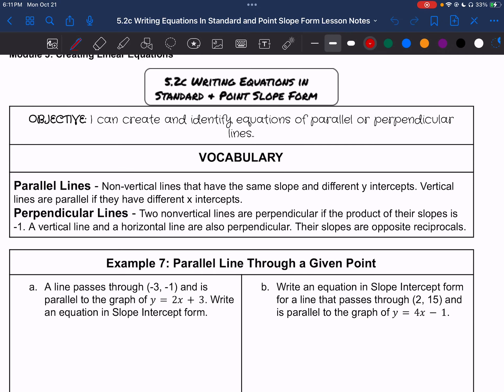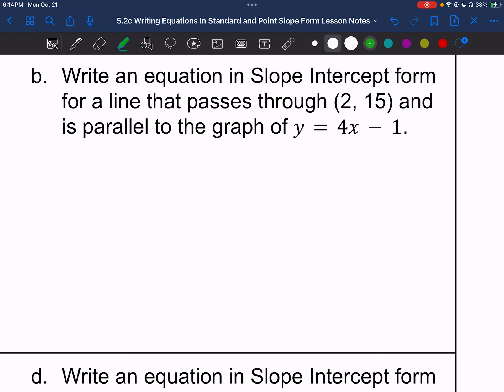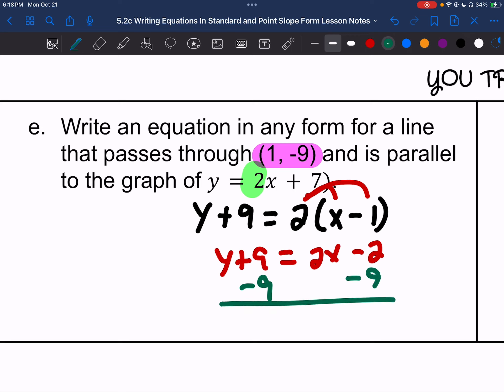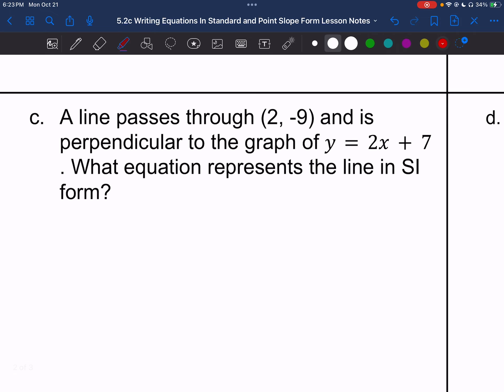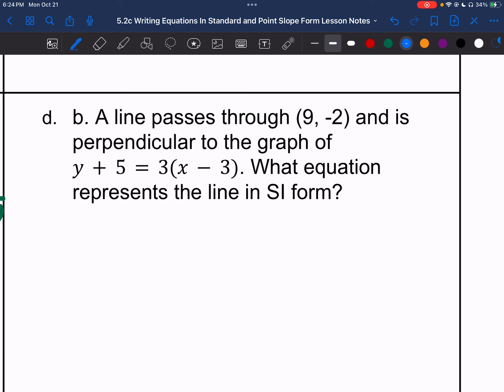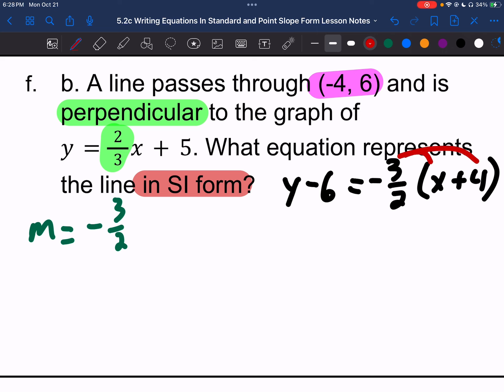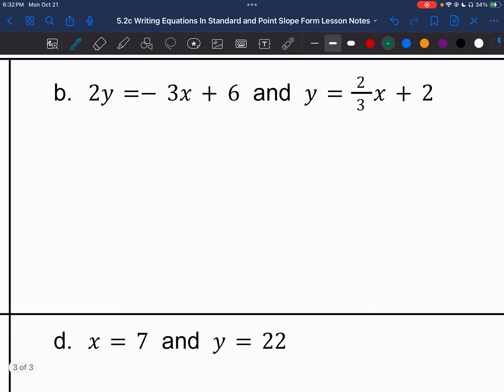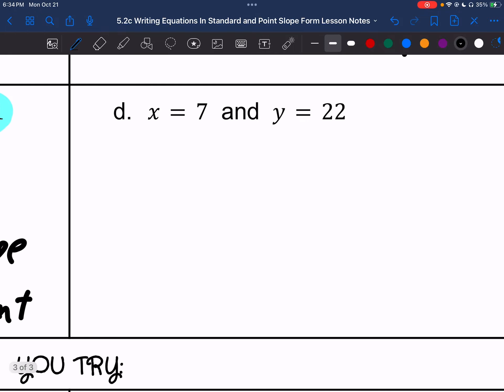5.2c Writing Equations In Standard & Point Slope Form